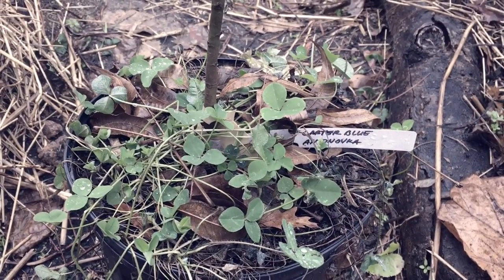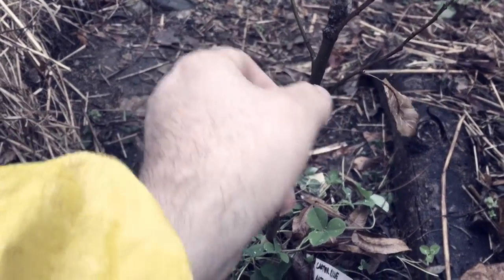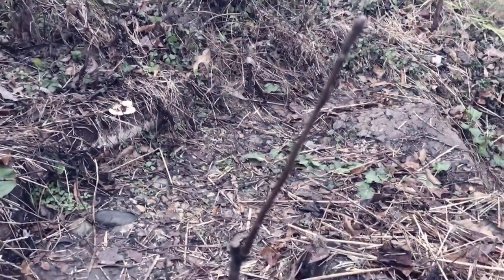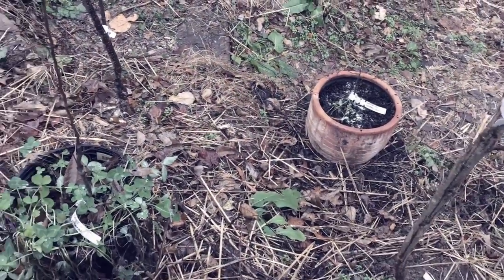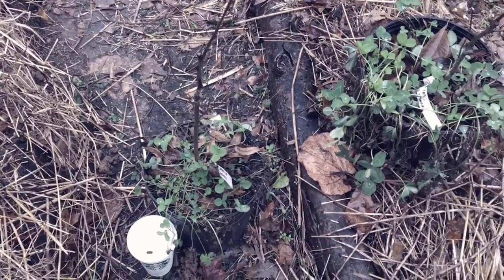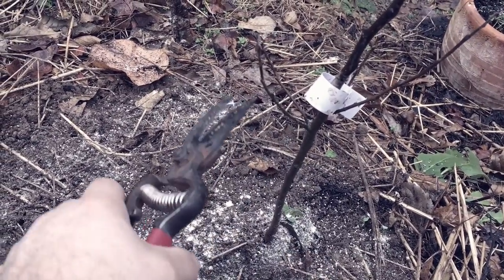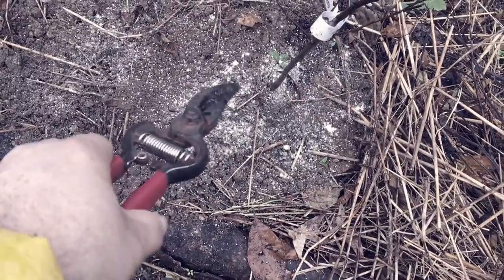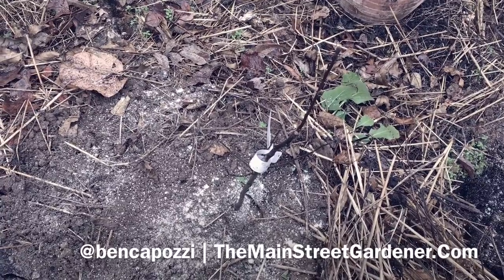Dec'16 - The Main Street Gardener - Episode 10 - Planting Carter’s Blue Apple Tree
12/12/16 - Here I am planting a Carter’s Blue apple tree, a once-popular-then-once-extinct-now-still-pretty-rare apple.

This tree—which I grafted myself with scion wood from a friend at NAFEX—brings our home orchard apple tree count up to 23 trees and nearly 30 varieties!

This tree is on Antonovka rootstock, and should ripen in late September.

If you like apples, there are profiles of more than a hundred outstanding ones in Rowan Jacobsen's book, “Apples of Uncommon Character.” Many of the apples we're adding to our orchards (both at home and at the farm) —and which I sell at Farmers Markets—came to my attention via Jacobsen's selections. You can buy his excellent book on Amazon at this